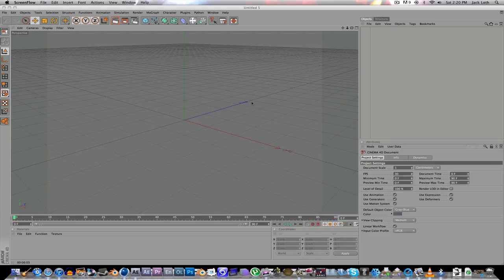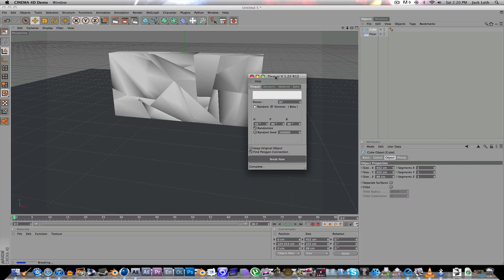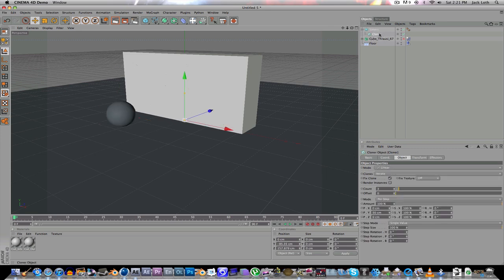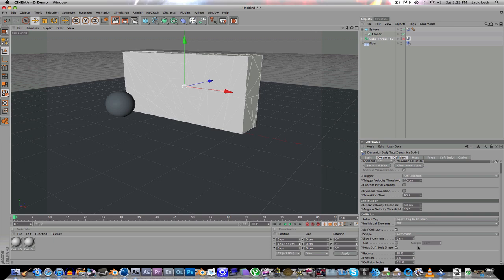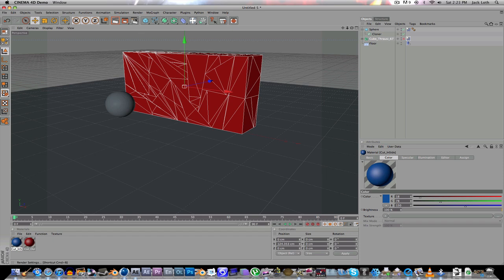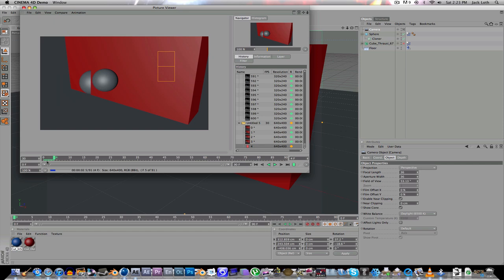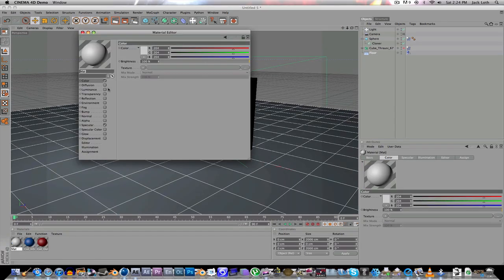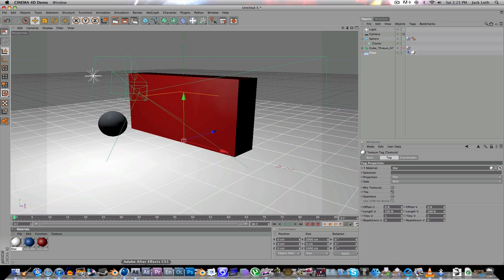Cinema 4D Tutorial - How to Fracture an Object Using Thrausi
Well it looks like the Thrausi link doesn't work anymore... sorry!

This is a tutorial on fracturing an object using Cinema 4D. I am using the demo version of Cinema 4D Studio. You can probably do this in other versions of Cinema 4D, but im not entirely sure. You need the Thrausi plugin. Please rate and comment.